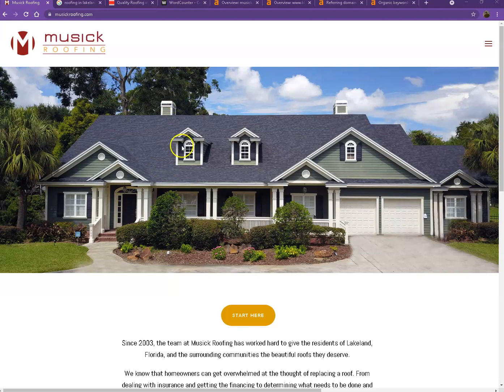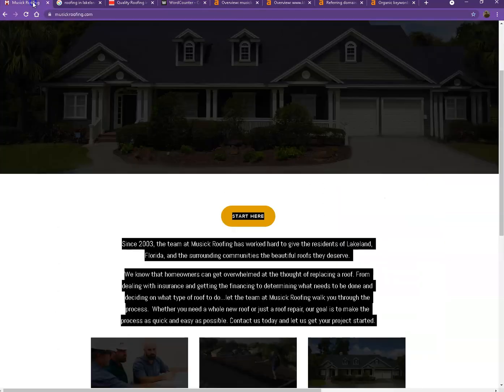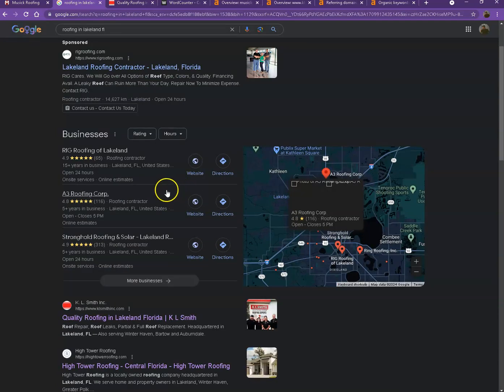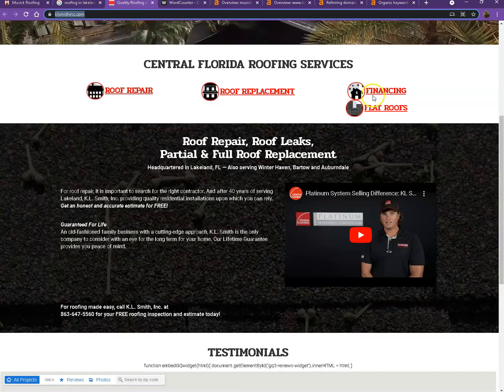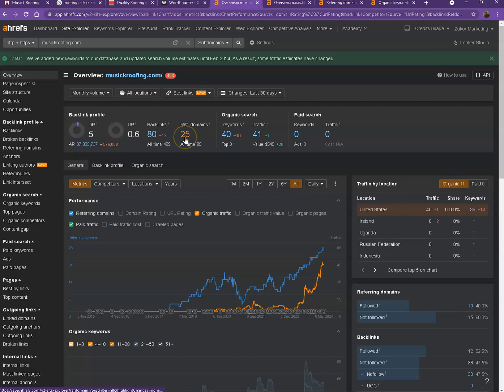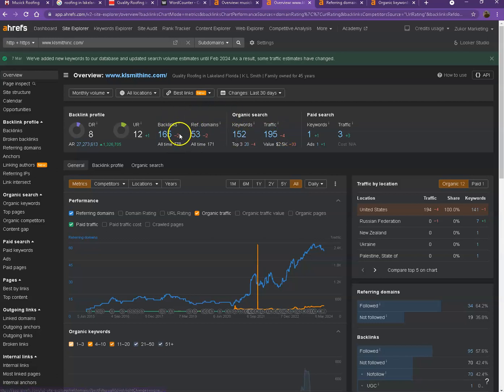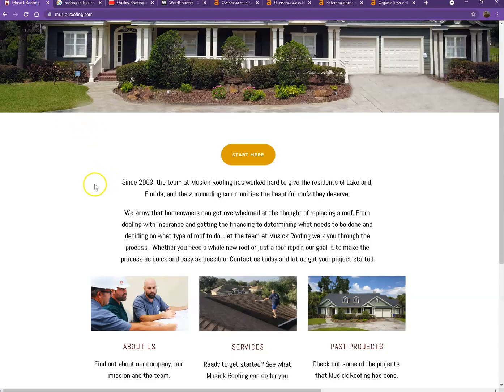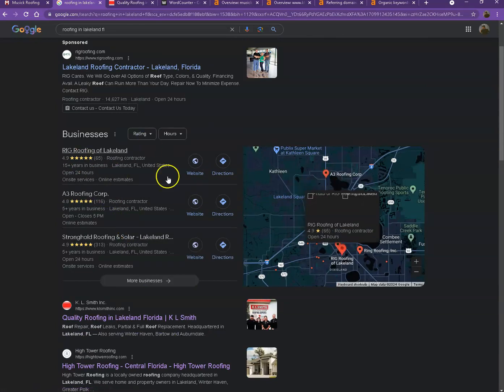Website Analysis Video for Musick Roofing.